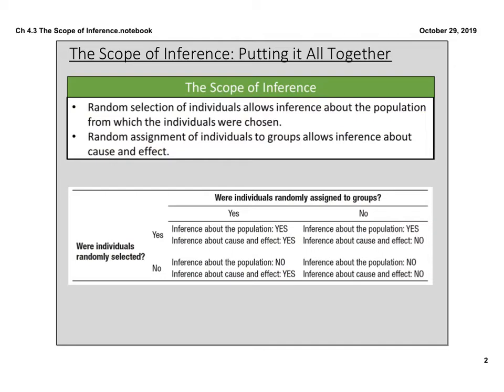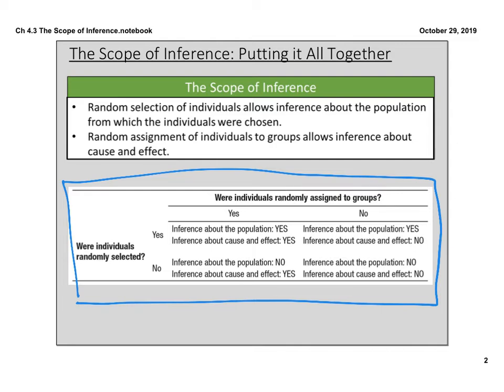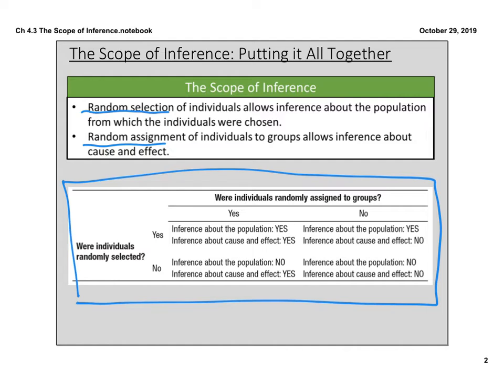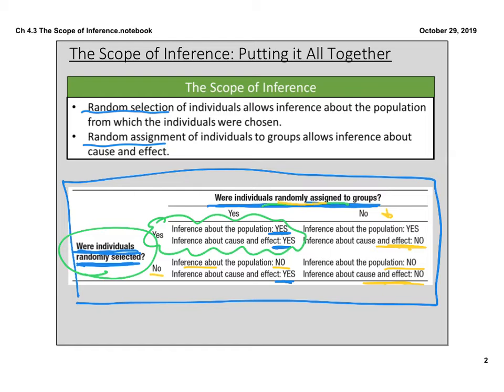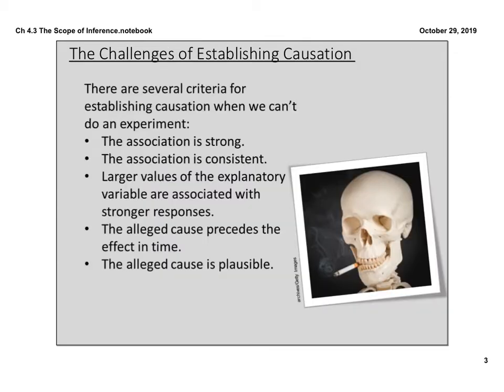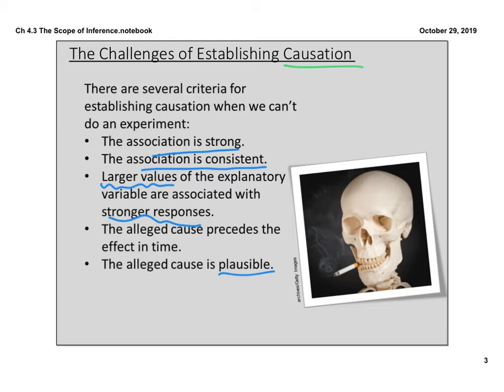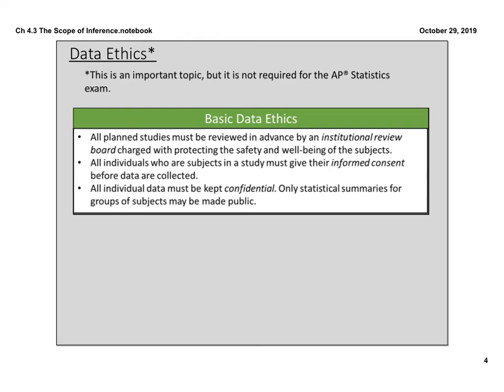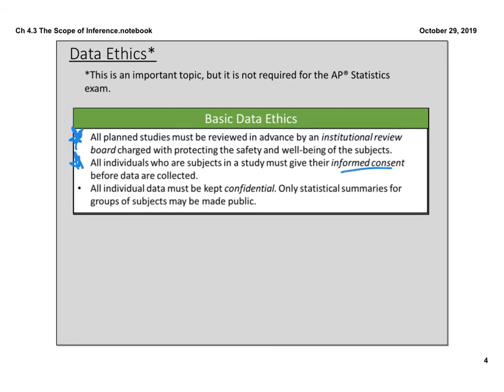Ch 4.3 Part 2 Scope of Inference